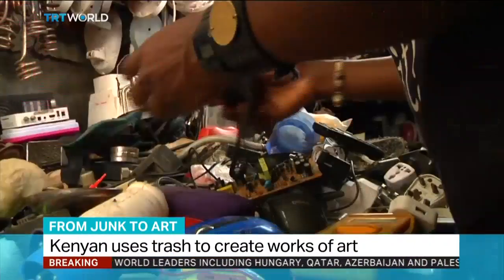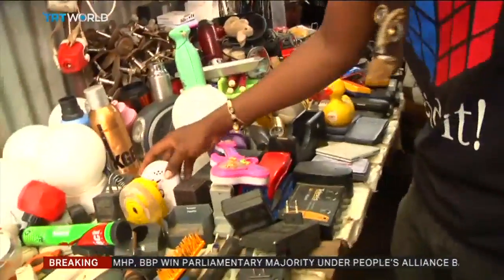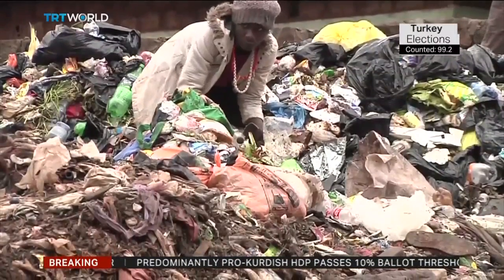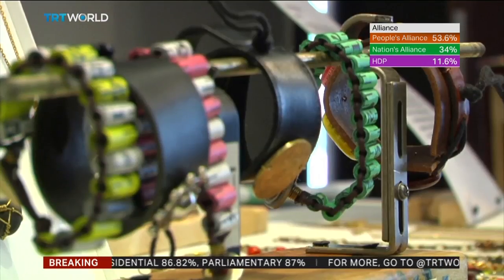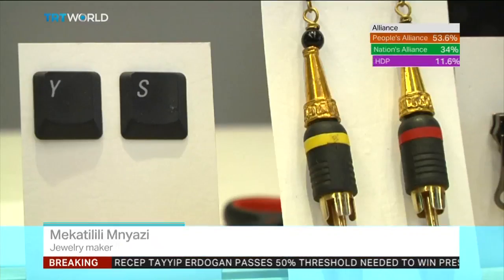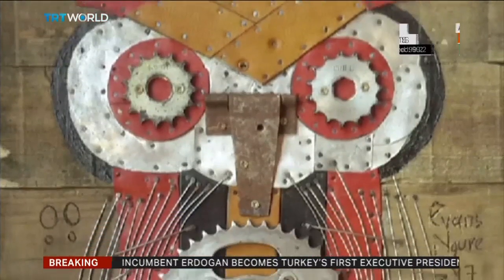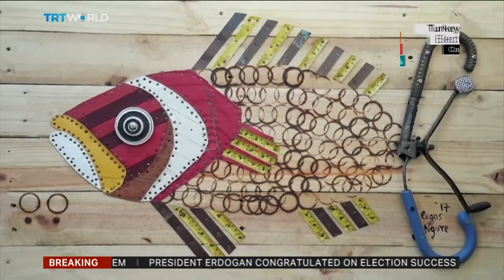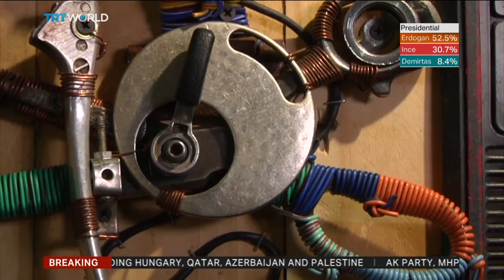Kenyan uses trash to create works of art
They say one man's trash is another man's treasure. A Kenyan has taken this message to heart. He's using discarded items to create works of art. Reagan Des Vignes explains.